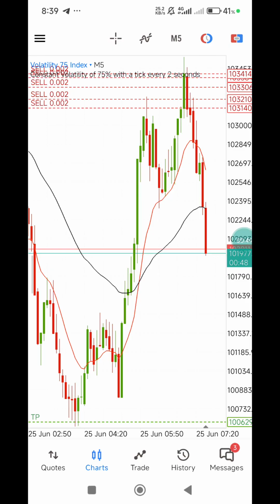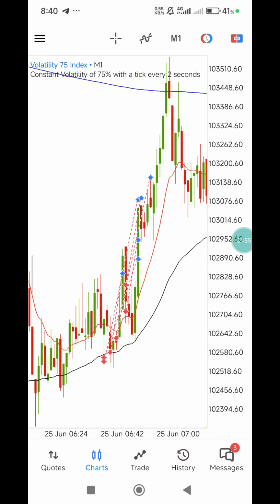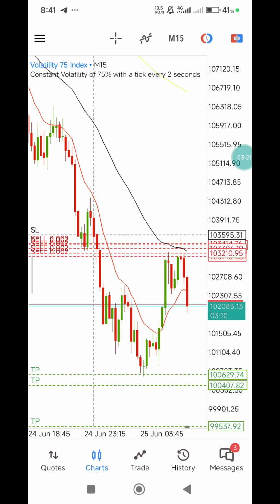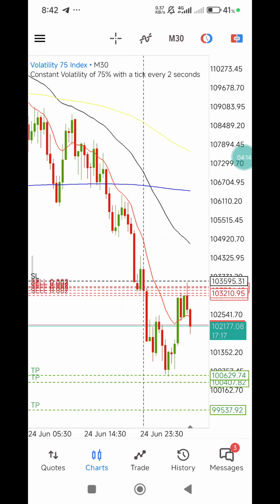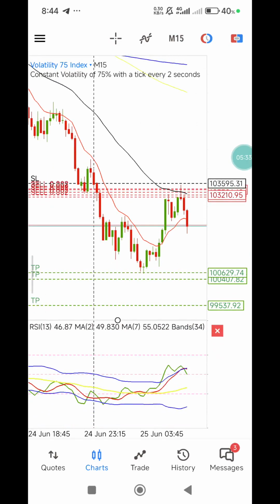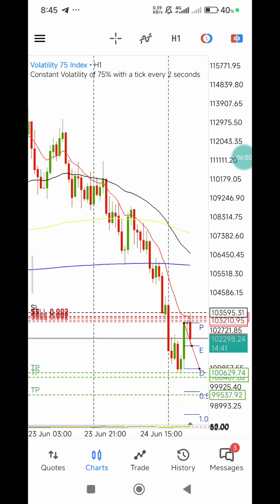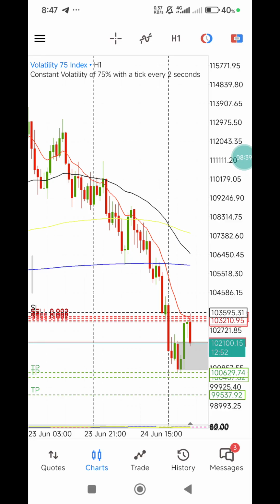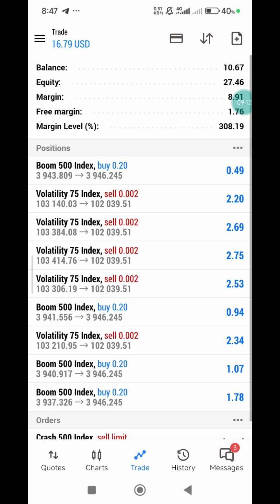Why CRT Trading Isn’t Working for You – Everything You Need to Know (FULL Breakdown)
🚨 Why CRT Trading Isn’t Working for You – FULL Breakdown of Candle Range Theory

You’ve been using CRT (Candle Range Theory)… but you’re still losing trades.
👉 This video reveals exactly why and what to do differently.

In this powerful 9-minute session, I break down: ✅ What CRT is and why it looks profitable
✅ The real reason you’re not seeing results
✅ Hidden psychological traps and entry mistakes
✅ Step-by-step live chart examples (Boom 1000, Crash 1000, VIX75)
✅ The Bread & Butter Strategy that actually works

This isn’t just theory — it’s the blueprint I use to stay consistently profitable in synthetic indices.
If you're tired of following signals blindly, this video will open your eyes.

💬 Comment “🔥” if this video opened your eyes!

00:00 - Intro: Why You're Still Losing With CRT
00:38 - What Is Candle Range Theory (CRT)?
02:00 - Common Mistakes Traders Make Using CRT
03:20 - Why CRT Isn't Working for You
04:45 - The Psychology Behind CRT Failures
06:00 - Chart Analysis: Boom 1000 & Crash 1000
07:45 - The Bread & Butter Strategy Connection
09:00 - Final Advice & Mentorship Access